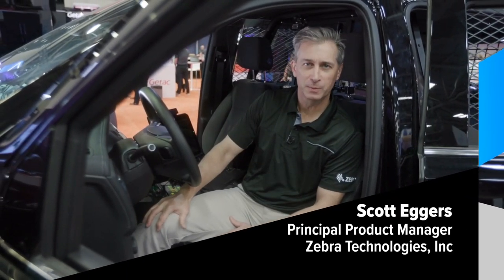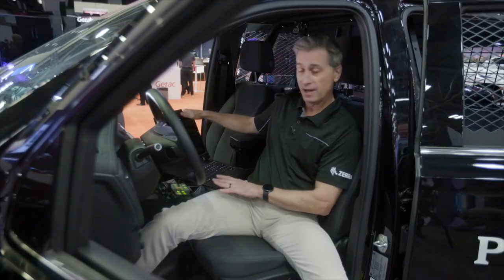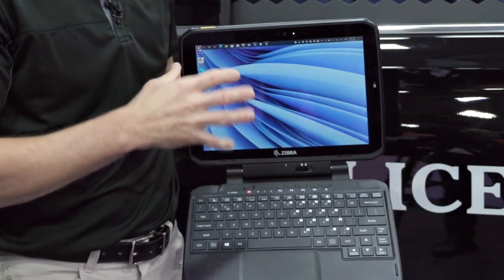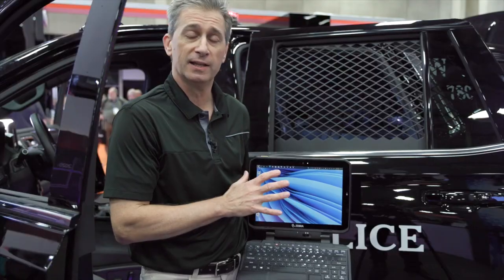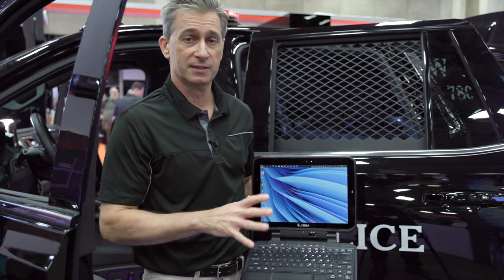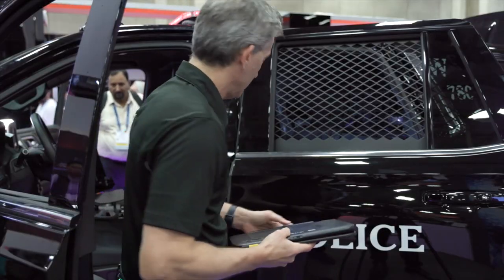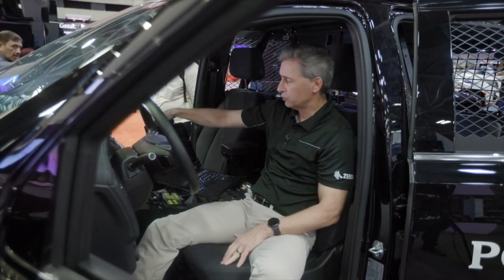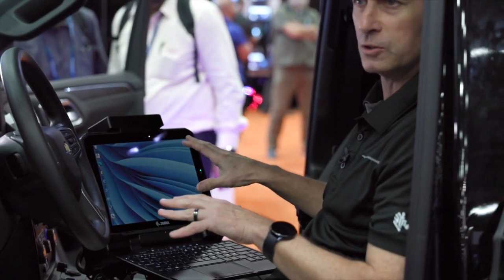2-in-One 5G/4G Windows Tablet for Law Enforcement | ET80 and ET85 | Zebra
What makes the Zebra ET80/85 rugged tablets ideal for Law Enforcement? Everything.

You need a mobile computer you can trust to perform flawlessly, in nearly any environment. Empower Command Staff, Officers, and Deputies with Zebra’s new ET80 and ET85 Rugged 2-in-1 5G Windows Tablets. Available as a standalone tablet, or with a detachable keyboard to provide a true 2-in-1 experience, the ET80 and ET85 tablets offer the flexibility and reliability personnel demands. Offering a thin and lightweight design, they are rugged enough to perform wherever you do, in the field, in a vehicle, or inside a facility. Take collaboration and productivity to the next level with value-added Zebra software tools.